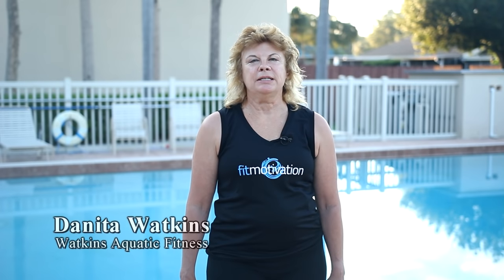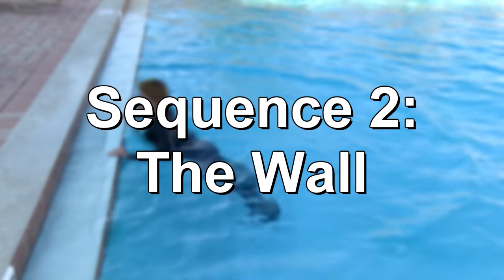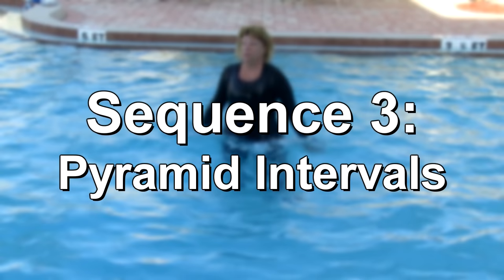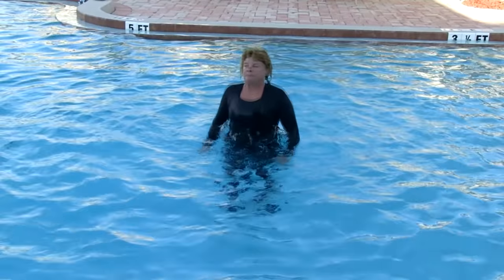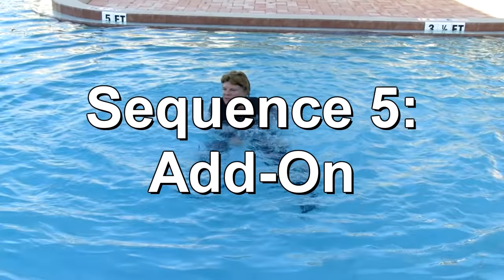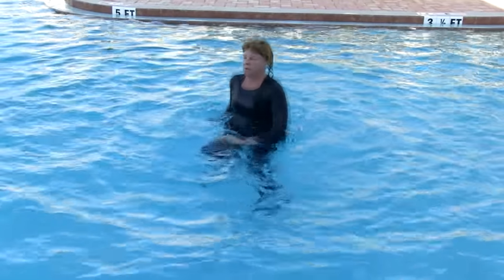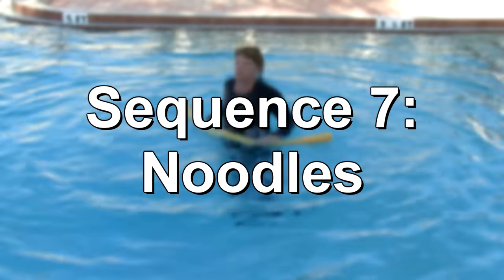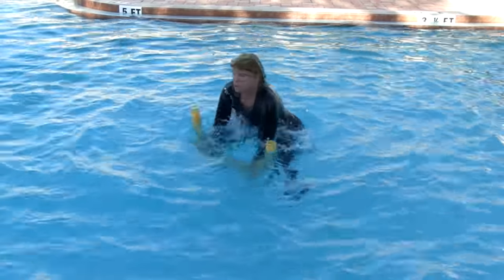Boot Camp Flow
USA Aqua Expert, Danita Watkins, shares some of her favorite Boot Camp combinations.  More than just drills, this video includes 6 high-energy boot camp sequences that flow with transitions and choreography.  To read about 6 different formatting options, see the featured blog